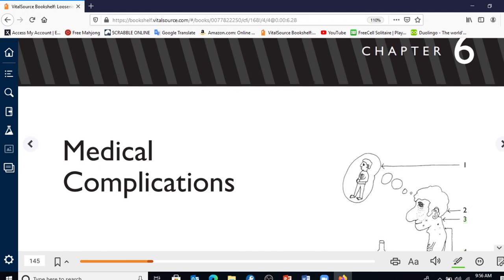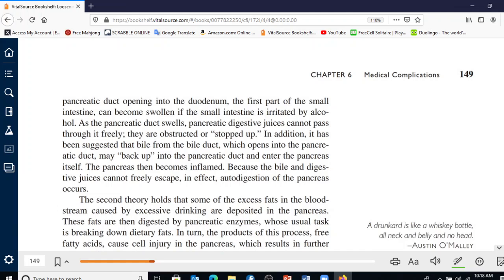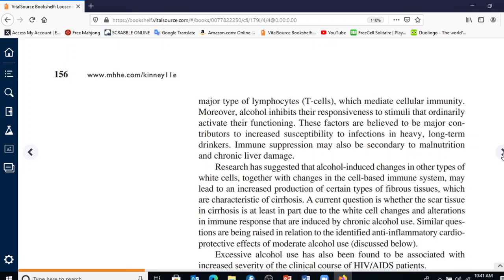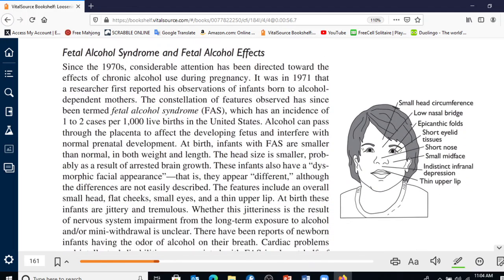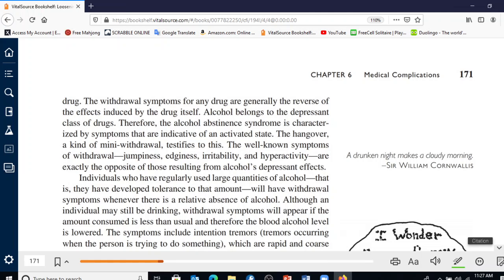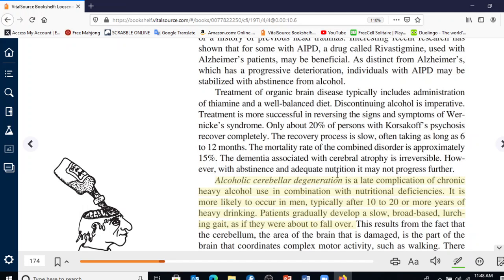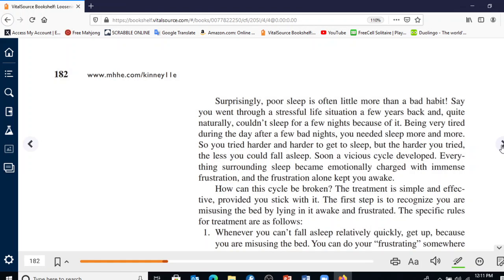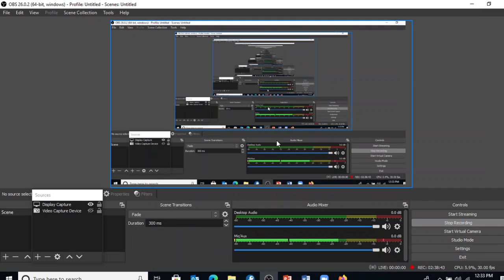Lecture DAAC 1319 Chapter 6 Medical Complicatioon